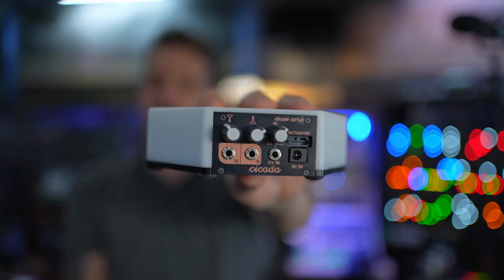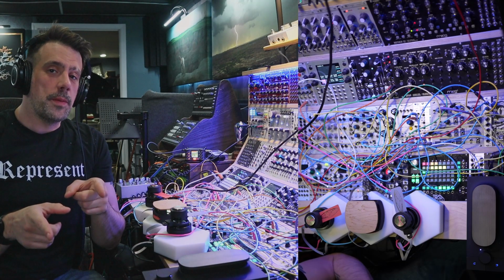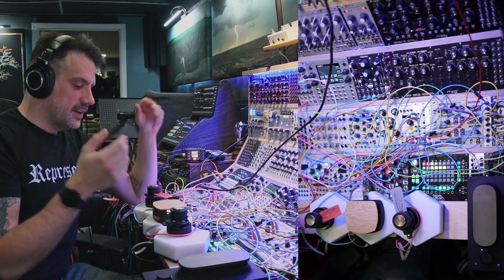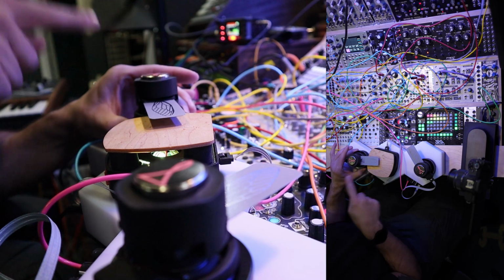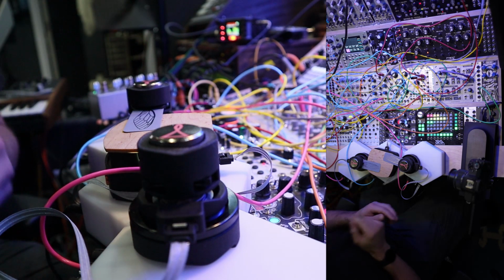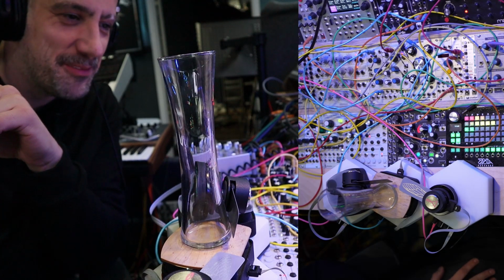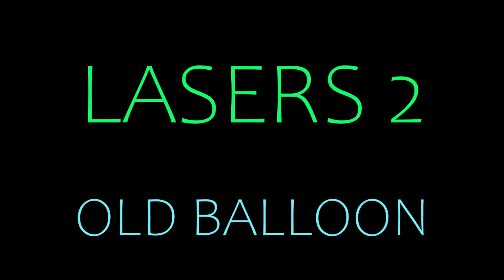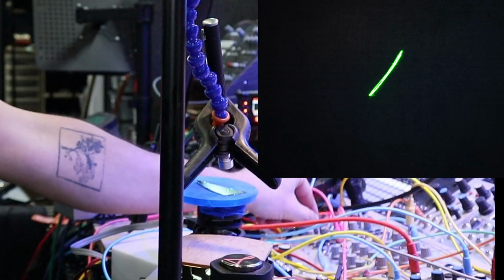Review by Benn Jordan | Cicada: Making Modular A Playable Instrument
In this action-packed review video, Benn Jordan explores and presents the possibilities of what you can do with Cicada and a wide range of external elements attached to it. Ranging from vibrators to rubbers, lasers, and more, Benn leverages the system's capabilities at its finest 🔥

Warning: Contains scenes of Eurorack + water that are not for the faint of heart!

Timestamptz:
0:00 - Yapping
3:37 - The Basics
5:35 - Vibrations
6:18 - Sound FX & Drones
9:31 - Rhythmic Oscillation
11:37 - Feedback Oscillation
13:25 - Fluid Oscillation
16:38 - LASERS
19:53 - Yapping